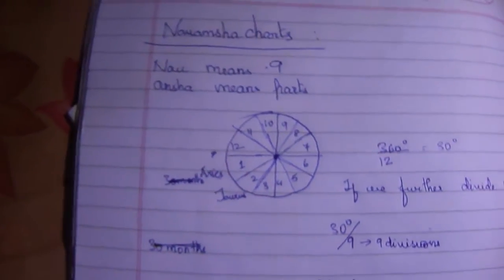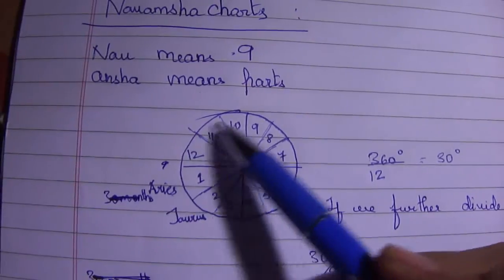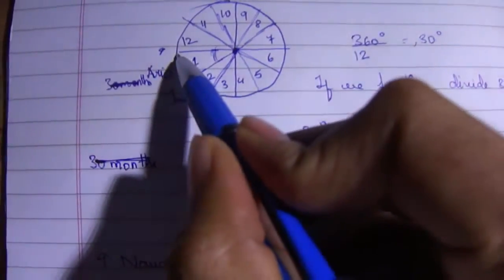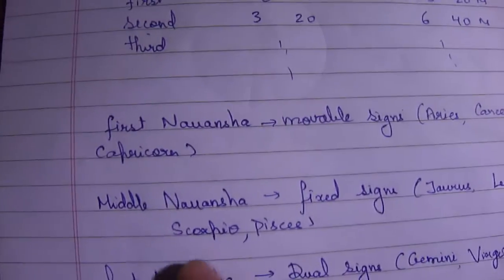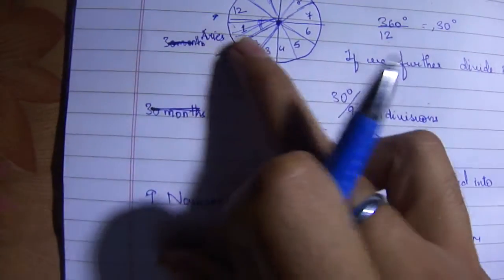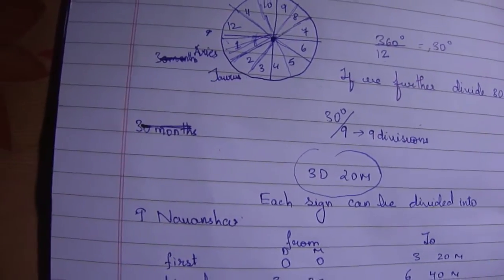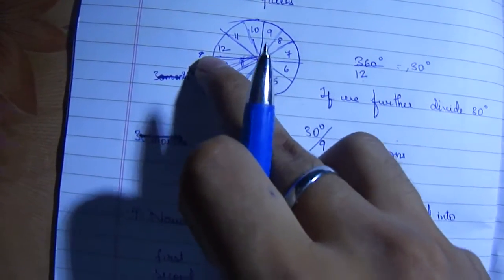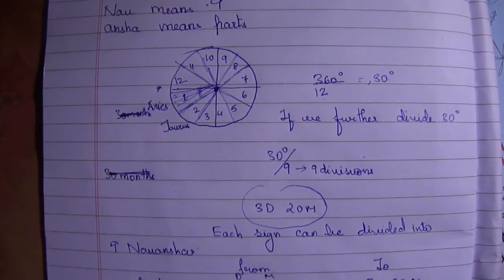navansha chart basics vedic astrology